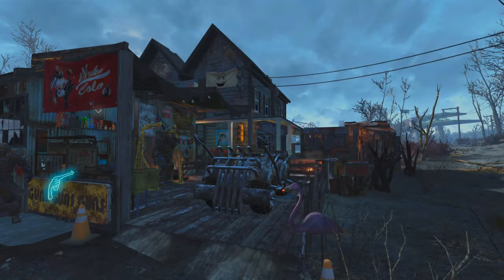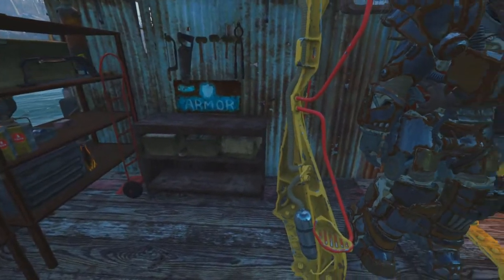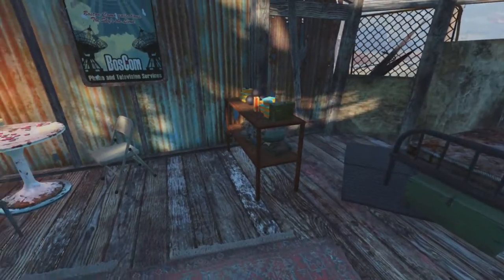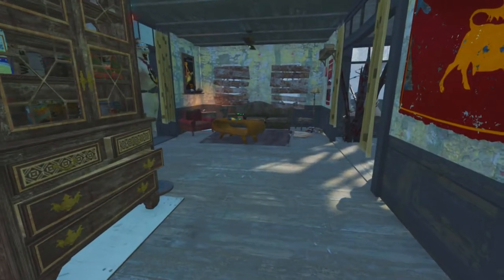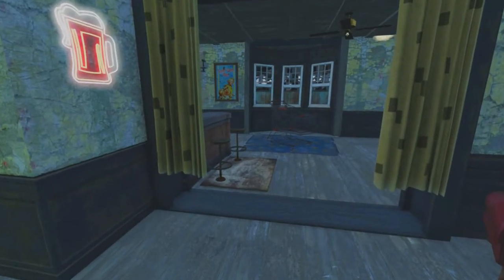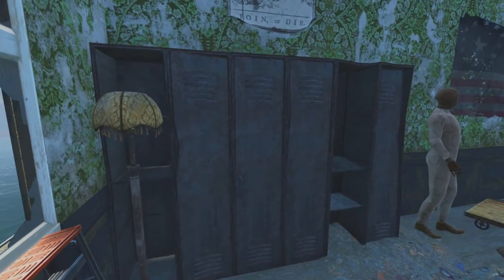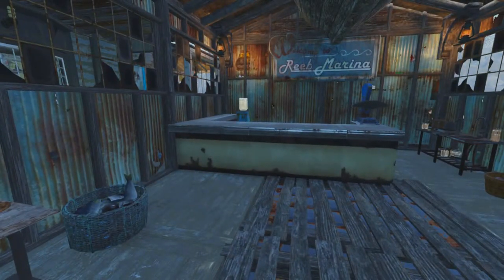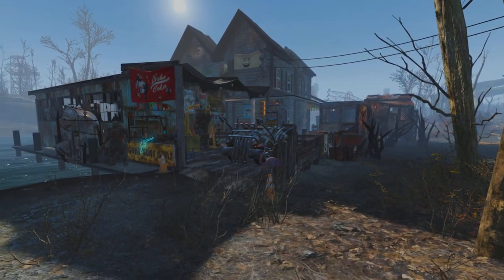Taffington Boathouse Challenge Build W/ ProtonRadz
Challenge came from Commonwealth Charlie on CordlessVII's Discord Server. I Hope you guys enjoy my build!